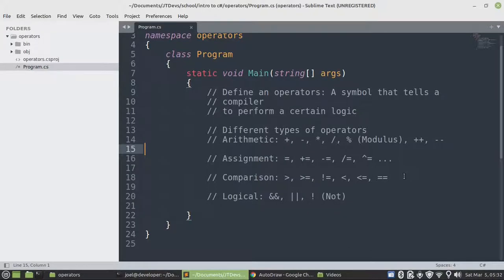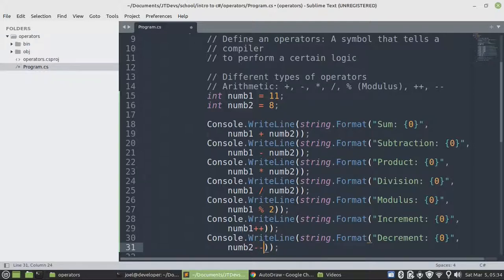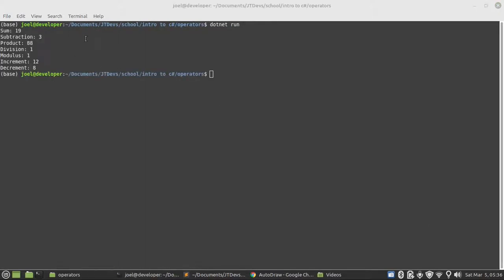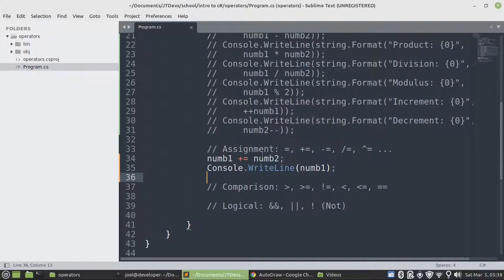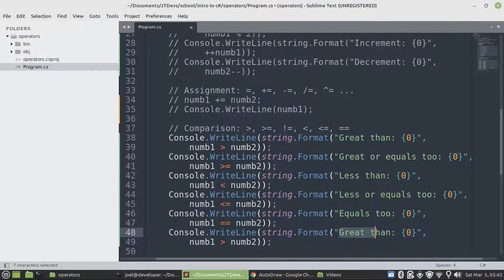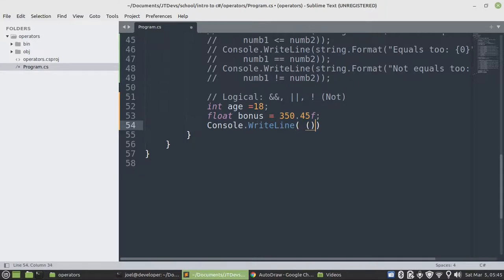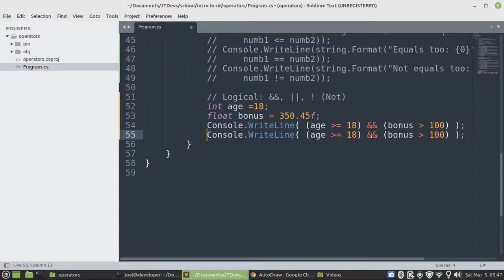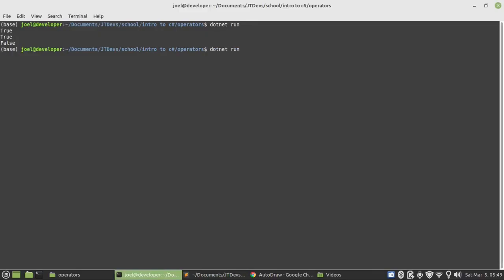CSharp Lesson Regarding Operators - Made Easy JT Devs in 2022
Software Engineering
Web Engineering
Project Management
Database Management
Database Administrator

CEO & Founder
Name: Joel
Surname: Mukanya

Code for kids (Consulting)
You are welcome to enquire about the information for your kids at JT Devs for free.

0:00 - Intro
0:19 - Define an operator
0:27 - Different types of operators
0:37 - Arithmetic operator
2:50 - What is a modulus?
3:38 - What is an increment and decrement?
5:06 - Assignment operator
6:33 - Comparison operator
10:08 - Logical operator